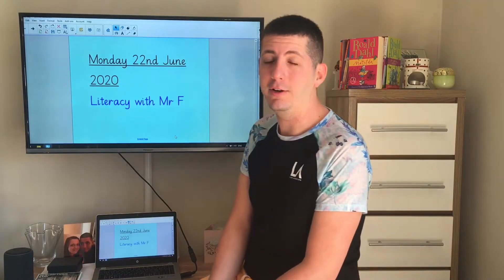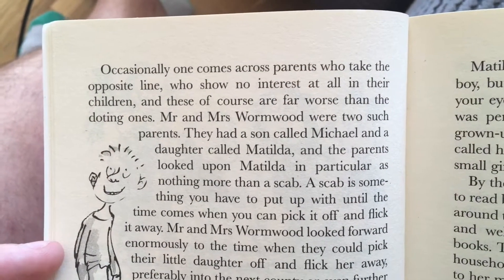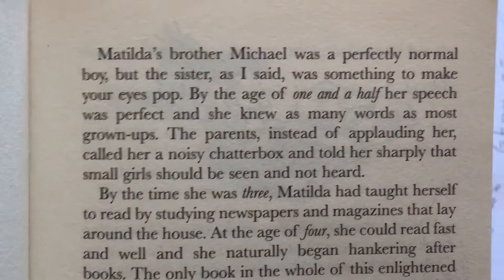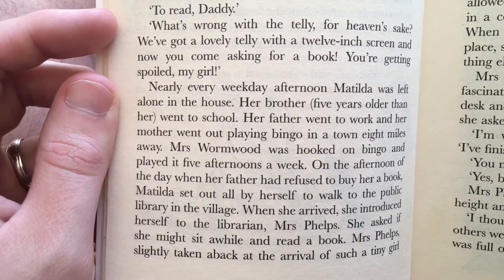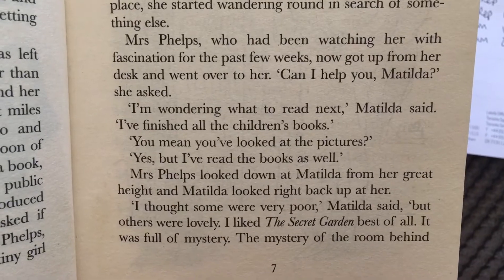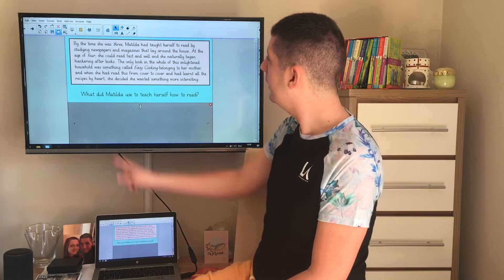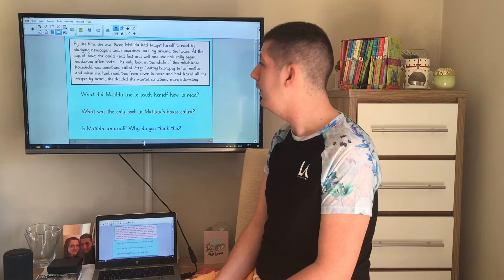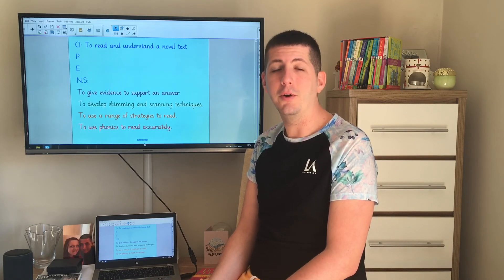Year 2 Literacy - 22.6.20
Today we will be reading part of the book ‘Matilda’ by Roald Dahl. Then we will practise answering some comprehension questions together.

Mr F 👌🏼😄